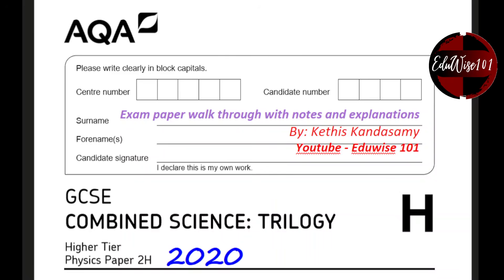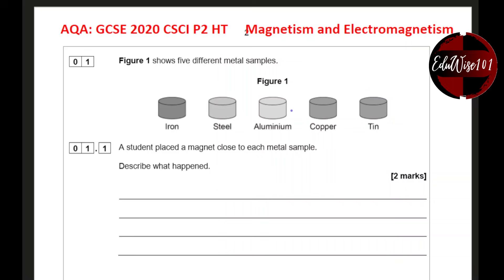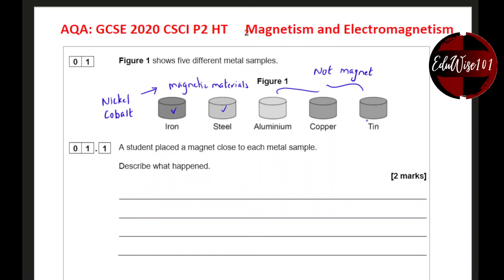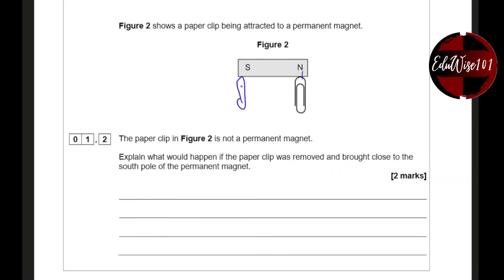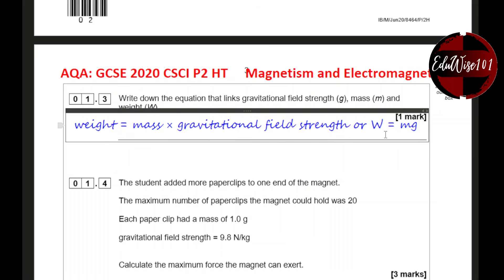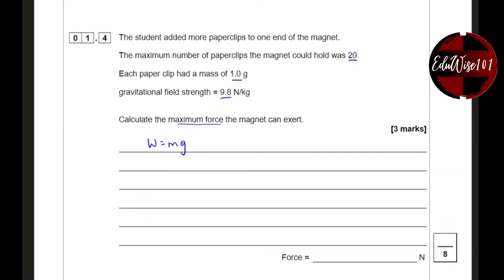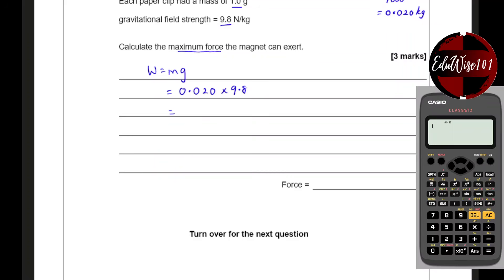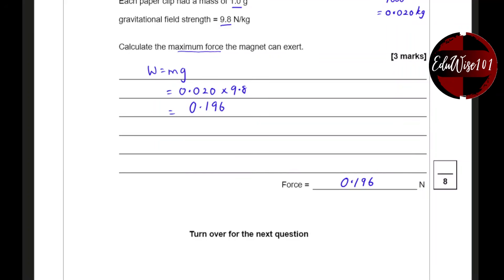AQA GCSE (2020) Combined Science Physics - Paper 2: Q1 Higher Tier Past paper Question Magnetism..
In this video I am going through Question 1 from the GCSE: AQA 2020 paper on the topic on Magnetism and electromagnetism, Properties of magnets in the higher tier paper 2.

This is suitable for students sitting the combined science or the separate physics paper.

It is also useful for those sitting other examination boards such as OCR IGCSE EDEXCEL as well. Suitable for Levels 6 and above.